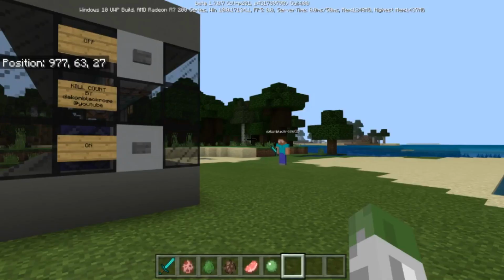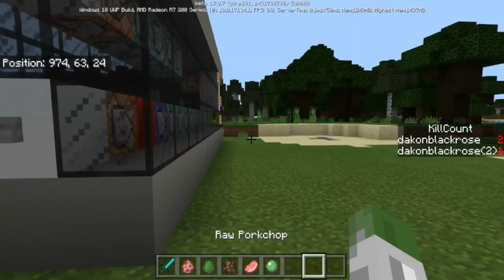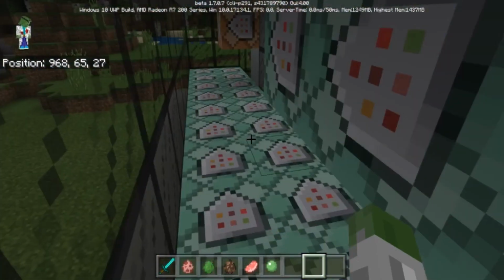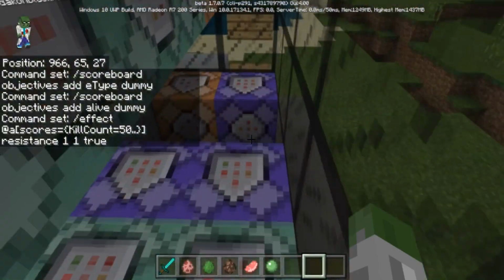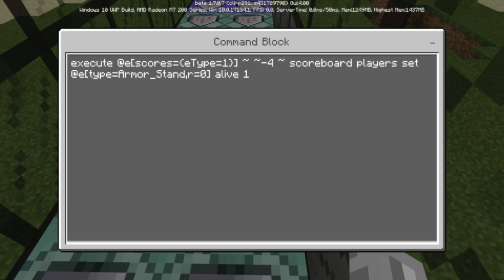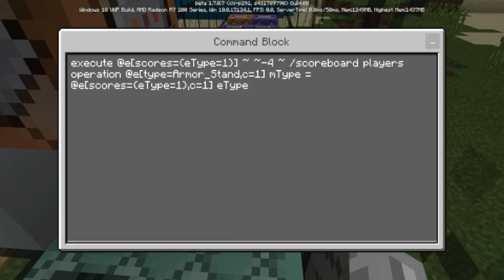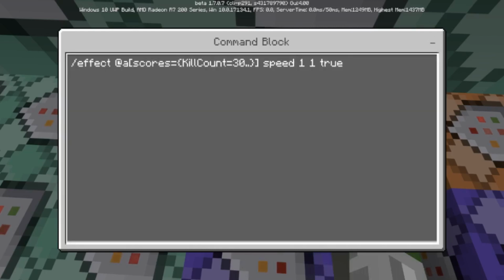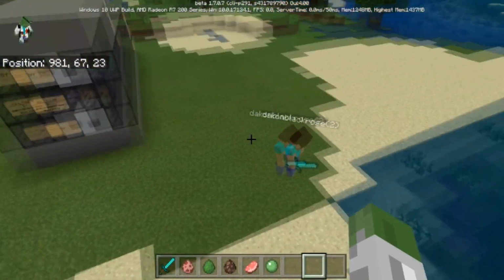Minecraft Bedrock Edition/Xbox/MCPE | KILL COUNTER Command Block Creation Tutorial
The Kill Counter is a piece of customization in vanilla minecraft. The feature is unlocked after you make the commands. Thereafter, the kill counter will appear on the right side of the player's screeen, and will kill keep track of the player's kill count of every mob in game.
minecraft command block tutorial in mcpe or bedrock edition or xbox one minecraft
Hey guys it's dakonblackrose here and in this Minecraft video i'm showing Commands On Xbox One and mcpe that I've come up with using command blocks on the new minecraft Bedrock Edition on the xbox one and pocket edition or the windows 10.
Minecraft Command Block Creations Tutorial
Help me get to 20k Today I am going to show you how to use a really Cool and EASY Command for minecraft in the new B.T.U !! Minecraft Bedrock MCPE ( Pocket Edition ) XBOX One / Java / Windows 10 / Switch ( Console Minecraft ) on the the Better Together Update or the Bedrock edition .

kill @e[type=!player]

/effect @a[scores={KillCount=30..}] speed 1 1 true

/effect @a[scores={KillCount=200..}] absorption 1 1 true

/effect @a[scores={KillCount=120..}] haste 1 1 true

/effect @a[scores={KillCount=100..}] speed 2 1 true

/effect @a[scores={KillCount=50..}] resistance 1 1 true

/scoreboard objectives add alive dummy

/scoreboard objectives add eType dummy

/scoreboard objectives add KillCount dummy

/scoreboard objectives add mType dummy

/scoreboard objectives setdisplay sidebar KillCount

execute @a ~ ~ ~ execute @e[type=!player,type=!item,type=!xp_orb,type=!fireworks_rocket,r=10] ~ ~ ~ scoreboard players set @e[type=!player,type=!item,type=!armor_stand,type=!fireworks_rocket,type=!xp_orb] eType 1

execute @e[scores={eType=1}] ~ ~-4 ~ kill @e[type=Armor_Stand,c=1]

execute @e[scores={eType=1}] ~ ~ ~ summon Armor_Stand ~ ~-4 ~

scoreboard players set @e[type=Armor_Stand] alive 0

execute @e[scores={eType=1}] ~ ~-4 ~ scoreboard players set @e[type=Armor_Stand,r=0] alive 1

tp @e[type=Armor_Stand,scores={alive=0}] @e[type=!player,type=!item,type=!armor_stand,type=!fireworks_rocket,type=!xp_orb,scores={eType=1}]

execute @e[scores={eType=1}] ~ ~-4 ~ /scoreboard players operation @e[type=Armor_Stand,c=1] mType = @e[scores={eType=1},c=1] eType

execute @e[type=Armor_Stand,scores={alive=0},c=1] ~ ~ ~ /summon fireworks_rocket ~ ~4 ~

kill @e[type=Armor_Stand,scores={alive=0},c=1]

/fill ~-1 ~ ~ ~-1 ~ ~1 redstone_block

/effect @e[type=armor_stand,scores={alive=1}] invisibility 100 1 true

/fill ~-1 ~-2 ~ ~-1 ~-2 ~1 air 0 replace redstone_block

/scoreboard objectives remove KillCount

/scoreboard objectives remove alive

/scoreboard objectives remove eType

/scoreboard objectives remove mType

/execute @e[type=fireworks_rocket,c=1] ~ ~ ~ execute @p[r=5] ~ ~ ~ scoreboard players add @p[r=5] KillCount 1